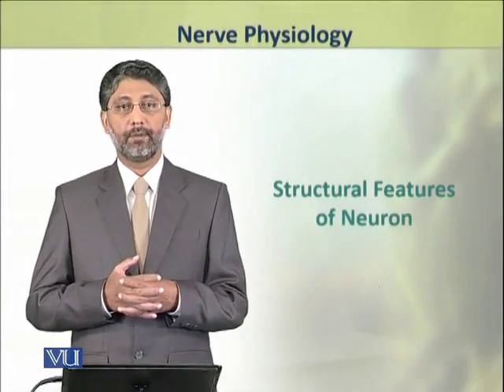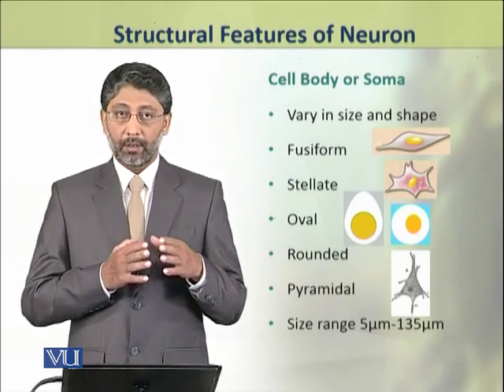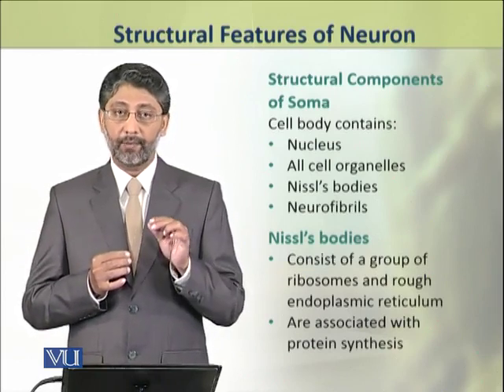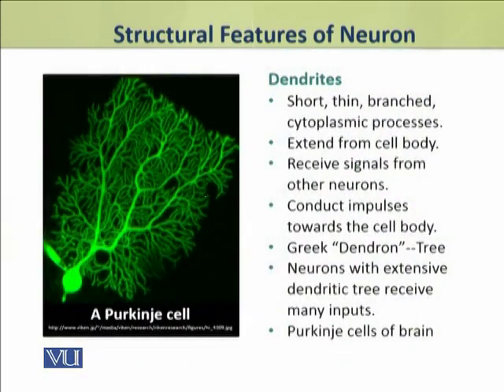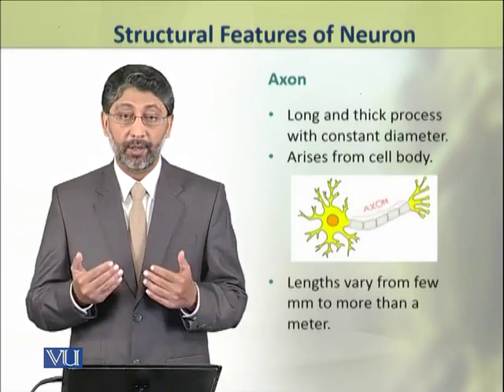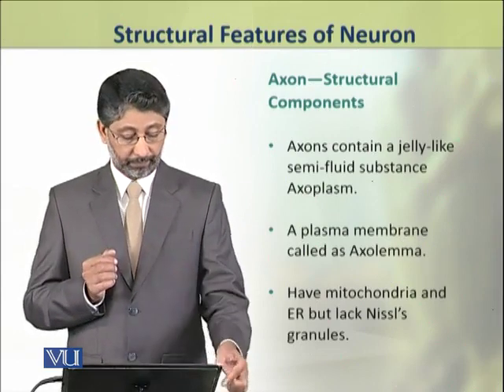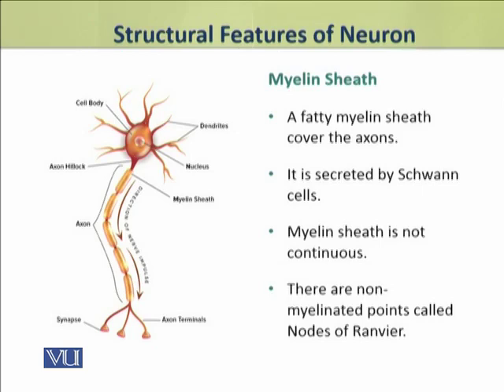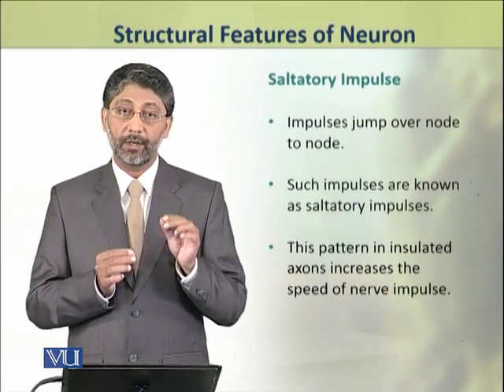ZOO502_Topic025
ZOO502 - Animal Physiology and Behavior